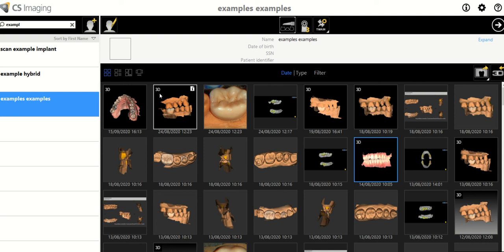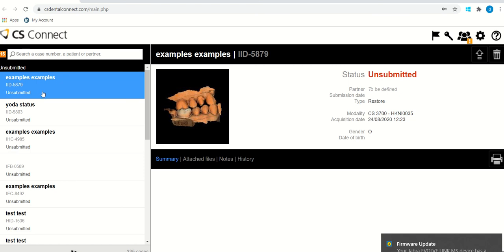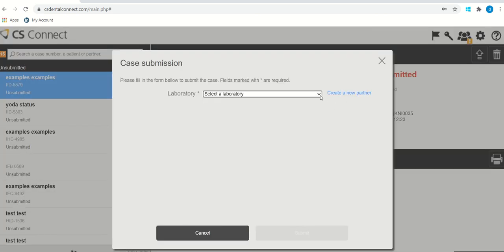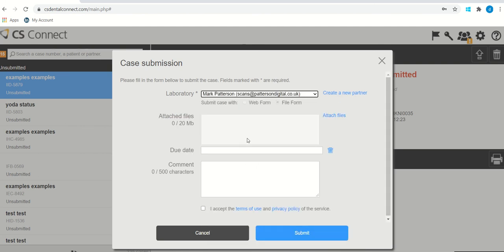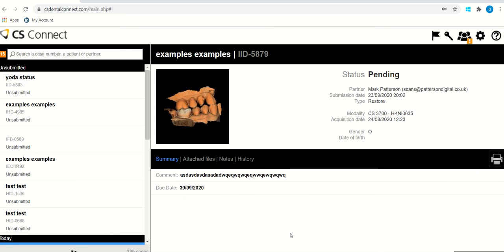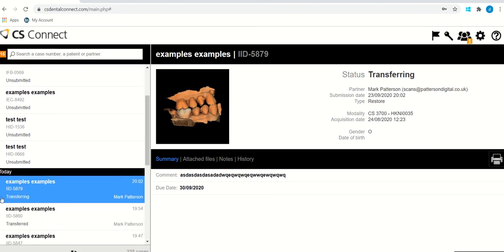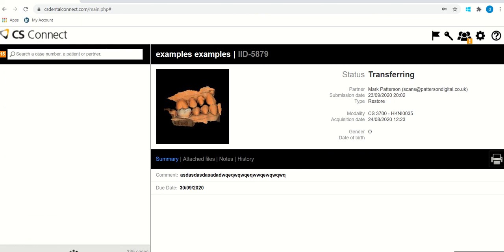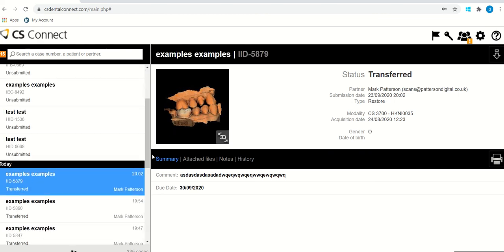How to send Carestream Intraoral scans to Patterson Dental Lab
David Claridge video on how to select and upload to Patterson Digital dental laboratory.